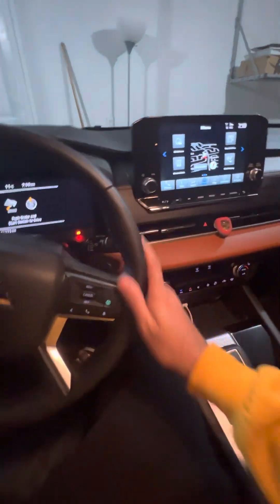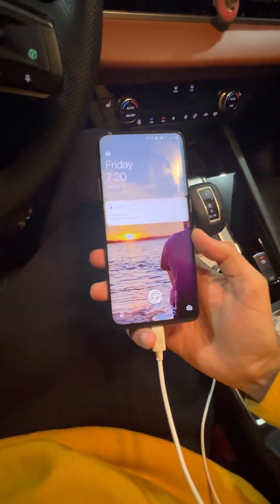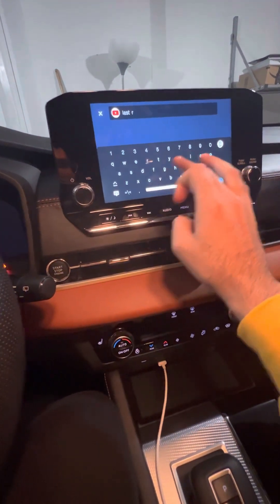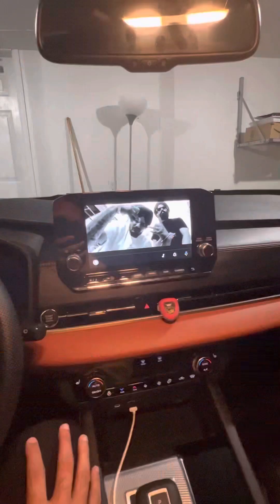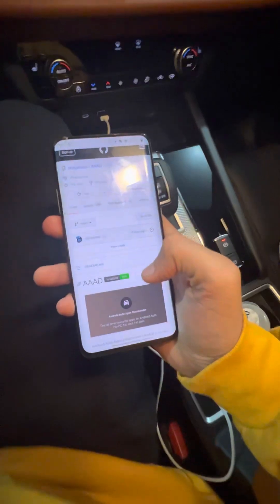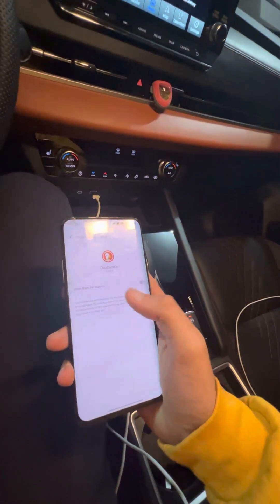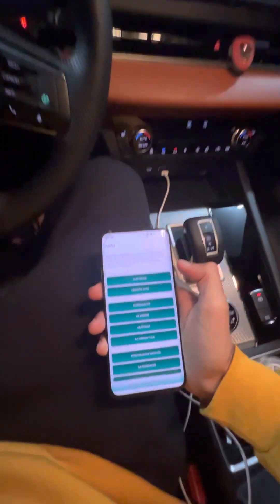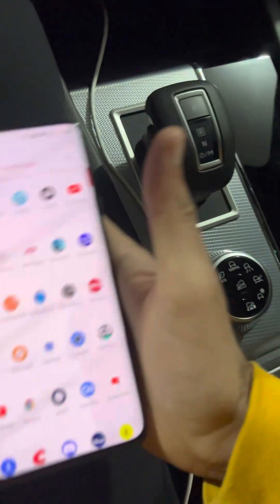How to play YouTube videos in your car on android auto.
Here are the steps to play YouTube videos in your Mitsubishi outlander 2022 (or any car which supports android auto)

1. Use this link to download AAAD application.

2. Trust your browser by allowing it as a source to download applications (apks) which may not be available on the google playstore. This step should in most phones take you to the screen where you can allow your browser as trusted source.

3.Install the application AAAD and open it.

4. There you will see multiple utilities. From that page install CARSTREAM application.

5. Connect your phone to your car with usb cable.

6. CARSTREAM application should now appear on the car stereo screen , you can easily plat videos on your car screen now.